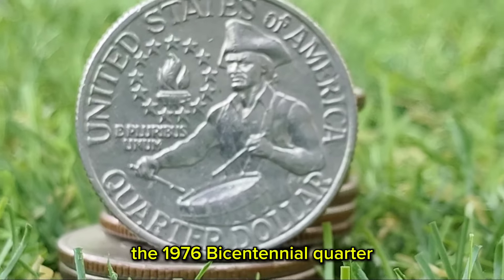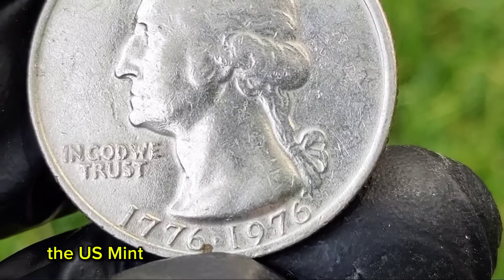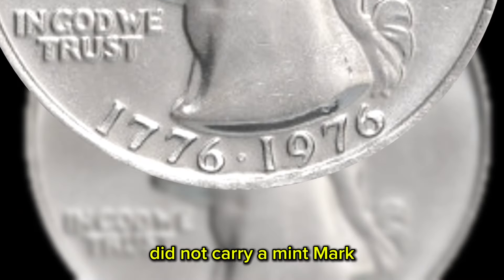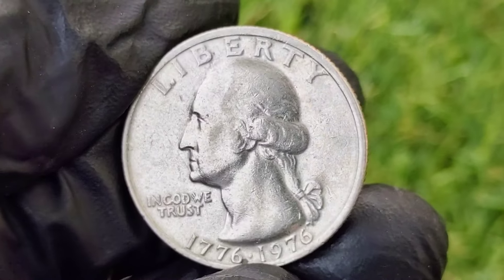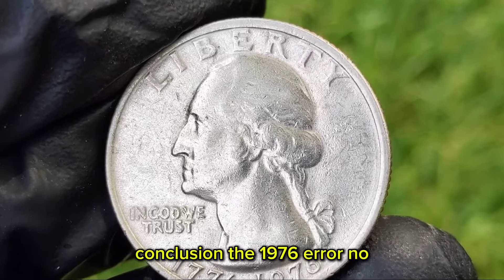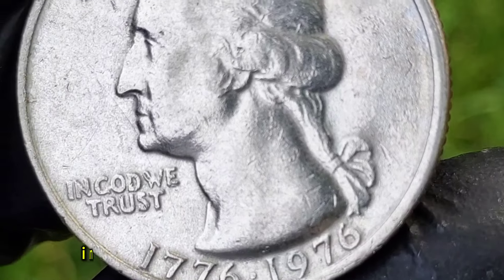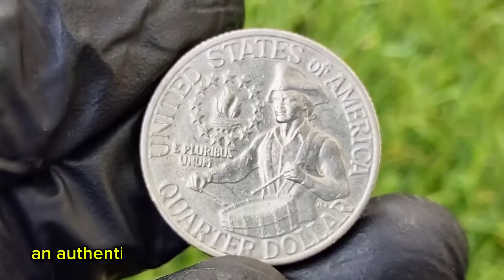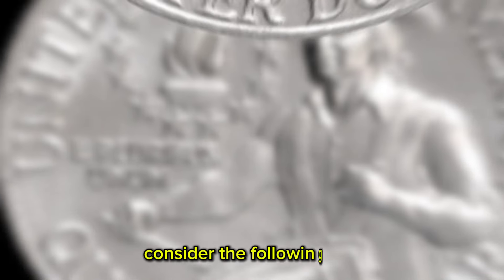Look For This: How Much is a 1976 Error Bicentennial Quarter Worth Money Today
The 1976 Bicentennial quarter is a significant coin in American numismatic history, commemorating the 200th anniversary of the United States' independence. While the standard 1976 Bicentennial quarters are quite common, there is a rare variant that has garnered much attention: the 1976 error quarter with no mint mark.characteristics, and value of this intriguing coin.The United States Bicentennial celebration in 1976 was a monumental event, marking 200 years since the signing of the Declaration of Independence.